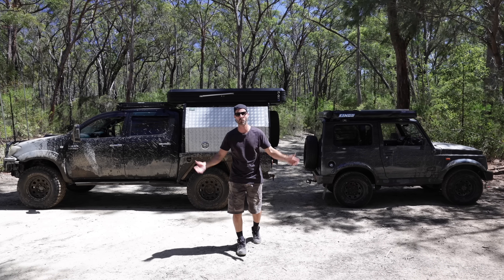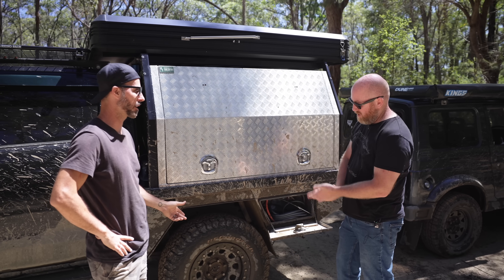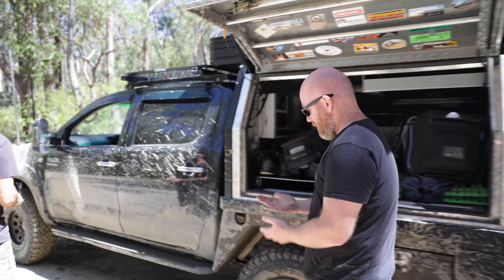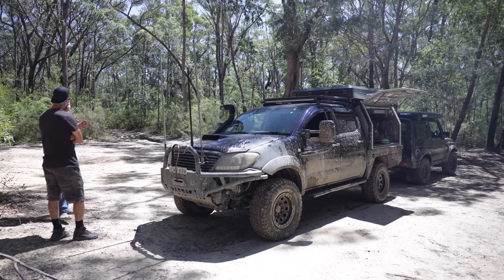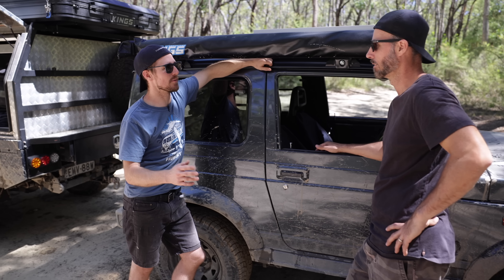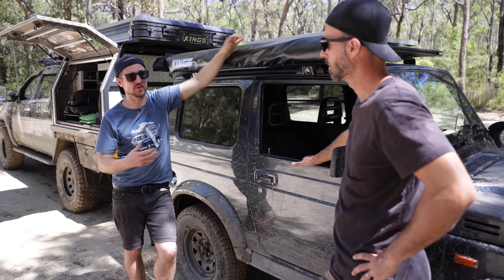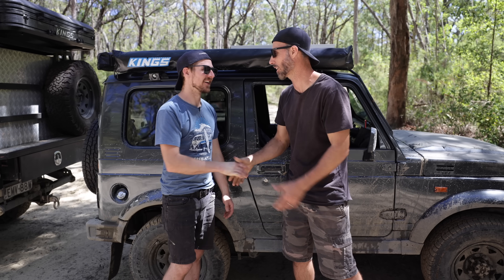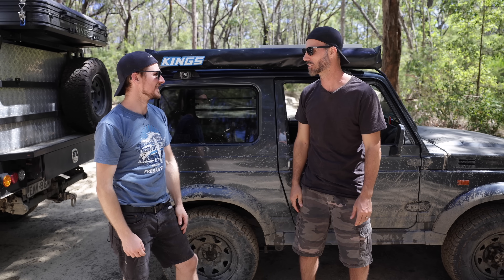Our Off Road Support Cars REVEALED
When we go off-road, there's a couple of cars, and a couple of mates that come with us. Un this video we take you through our off road support cars, show you the mods, plus introduce you to the people that drive them!

Please consider supporting the show by grabbing some merch!